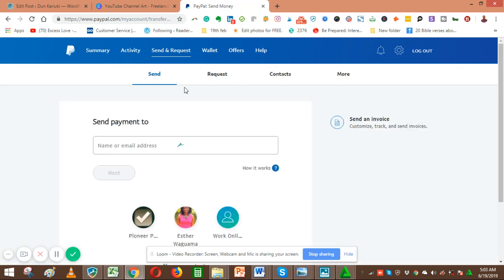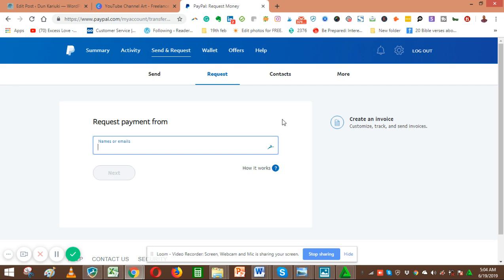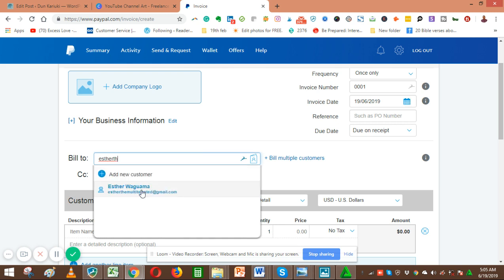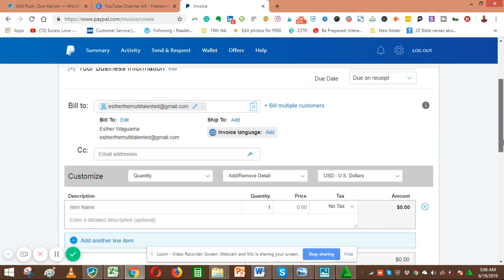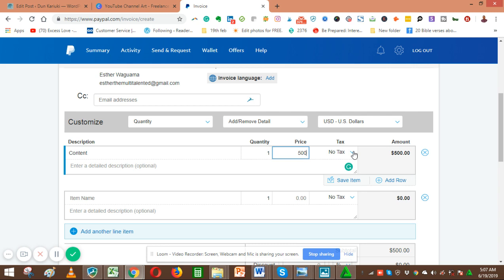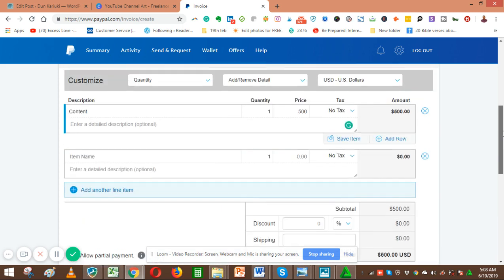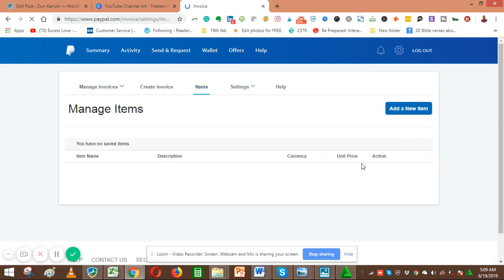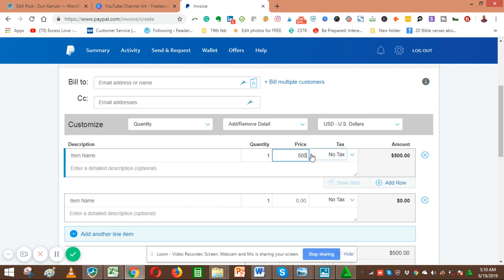Paypal Invoice: How to send Paypal Invoice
When you are a freelancer, you are able to learn the process to send your clients for services rendered. If you are a business person selling products, this same process applies when sending a PayPal invoice to customers...

for more freelancing info...